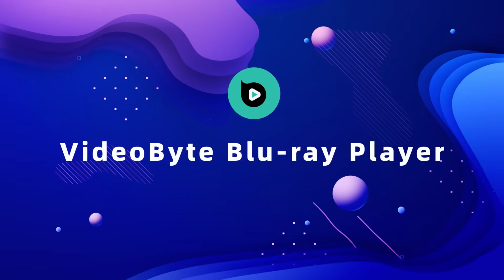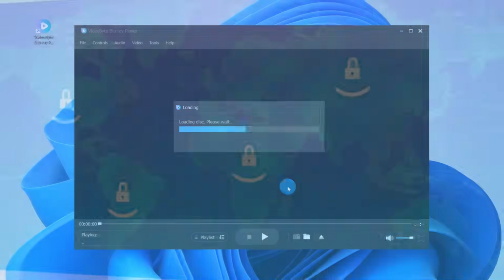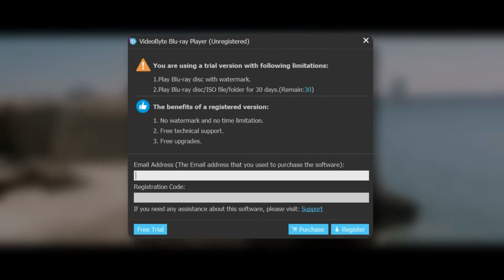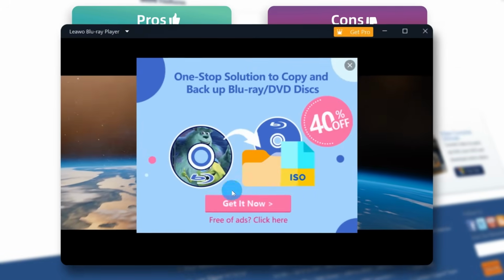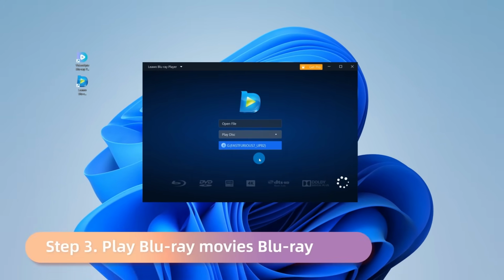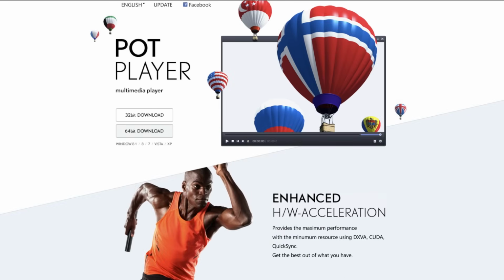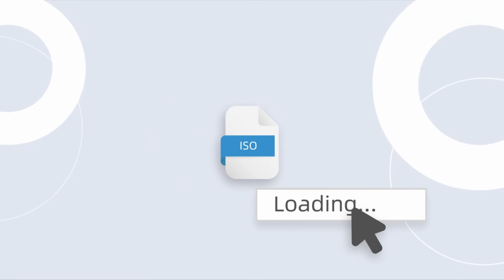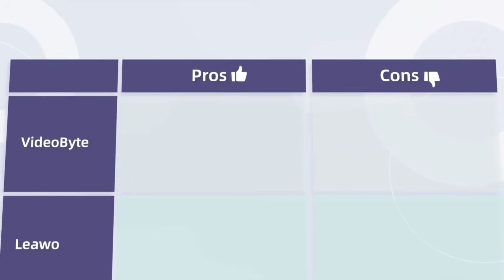Top3 Best Blu-ray Player Software Review in 2026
In this short video, we will review the top 3 Blu-ray players of 2026 and compare their pros and cons at the end of the video, helping you pick the best one for yourself.

💡Timestamp:
0:00 Intro
0:19 Video Byte Blu-ray Player
1:13 Leawo Blu-ray Player
2:00 PotPlayer
2:56 Pros & Cons Comparison

🙌 Why choose Video Byte Blu-ray Player?
-Region-free Blu-ray player bypassing all region codes
-Support 1080p HD and 4K video quality
-Play Blu-ray disc/folder/ISO/BDMV fluently
-Built-in DTS, Dolby services
-Provides GPU acceleration to avoid stucking

-4 Easy Ways to Play Blu-ray on MacBook Pro, Air and iMac

-5 Best Free Blu-ray Rippers to Rip Blu-ray on PC/Mac Easily